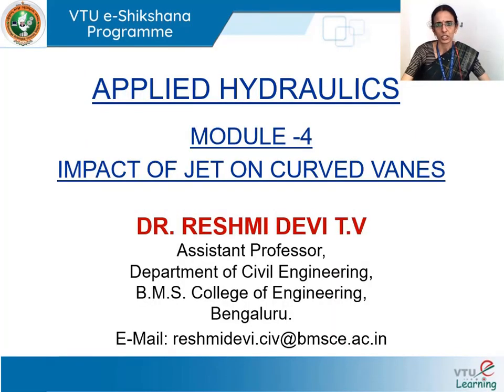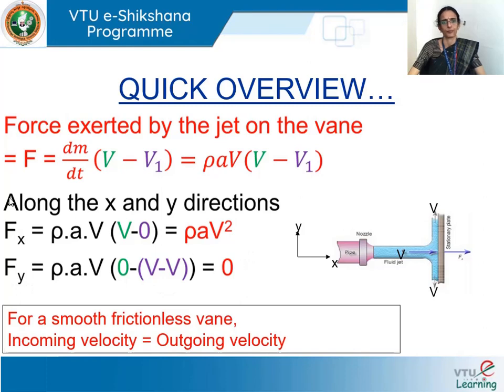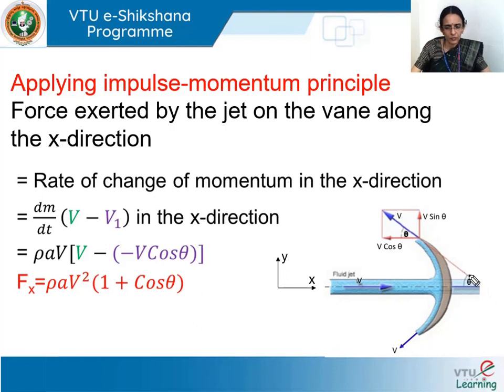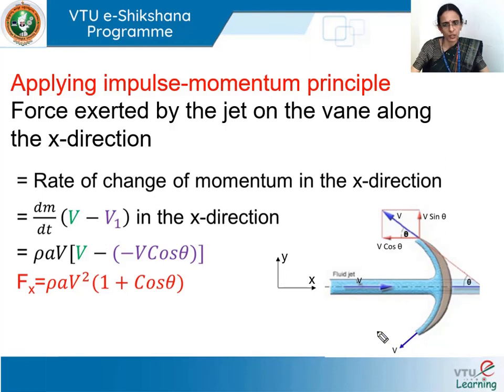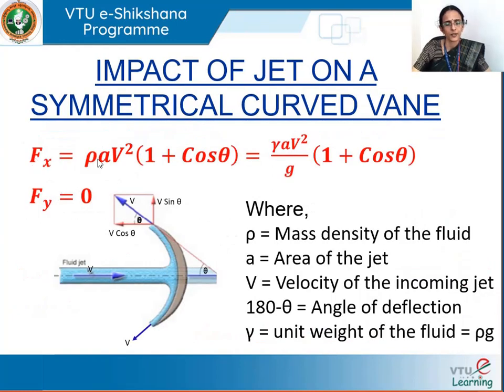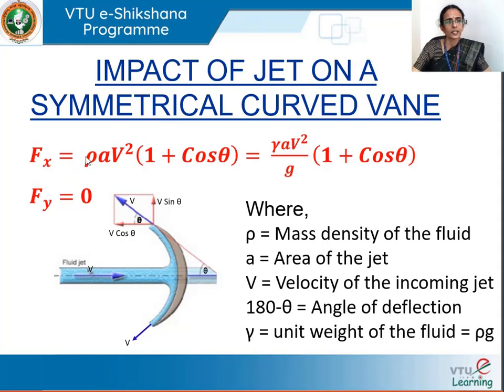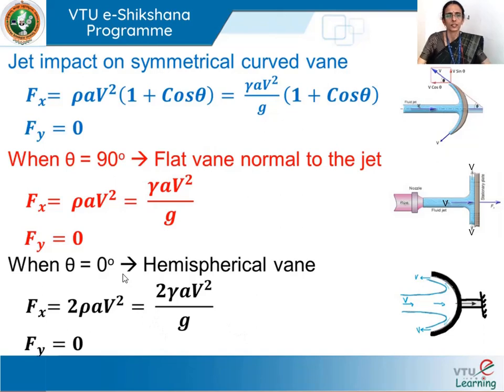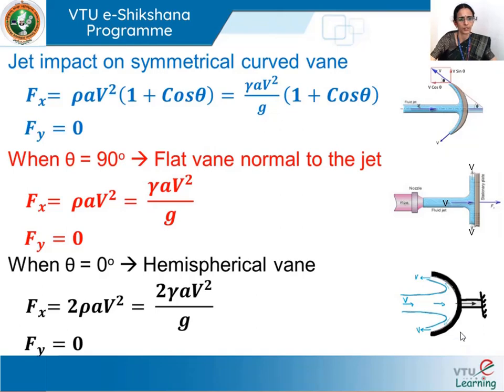Module 4 Lecture 2 curved vane with centre jet1